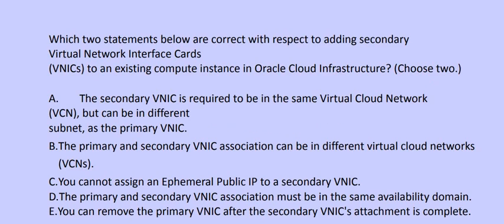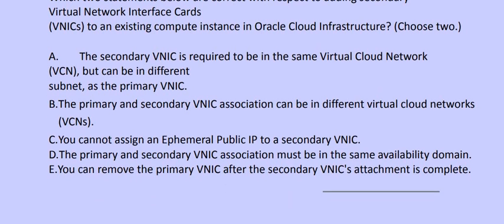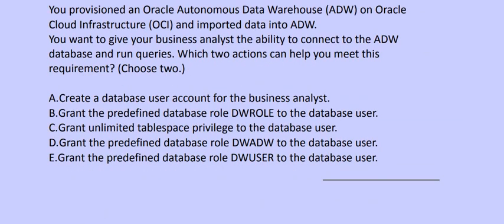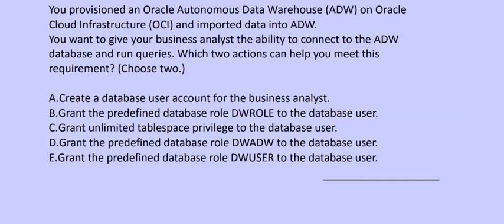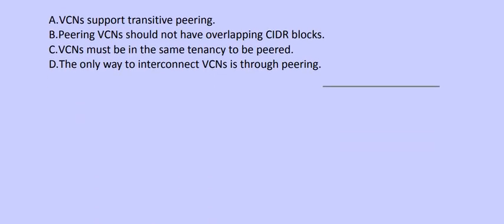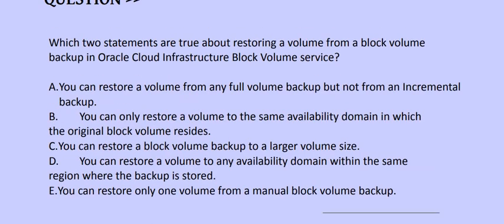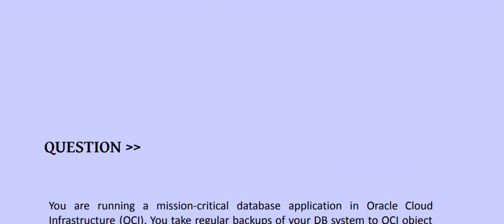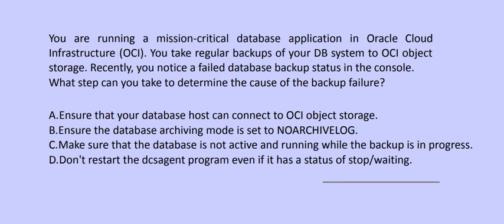Part#11 : Oracle Cloud Infrastructure Architect (1Z0-1072-23) : Practice Question and Answers